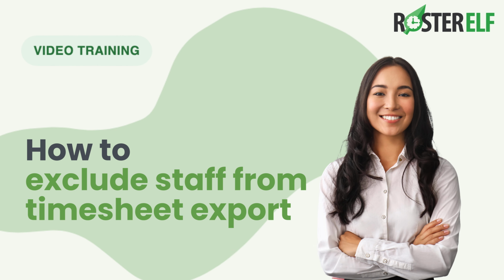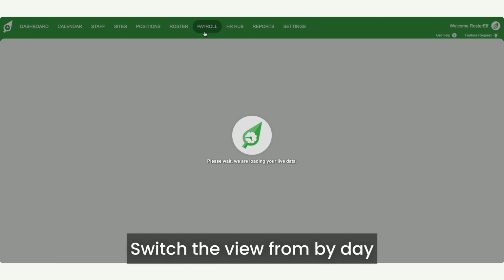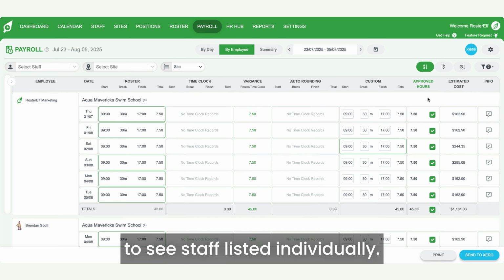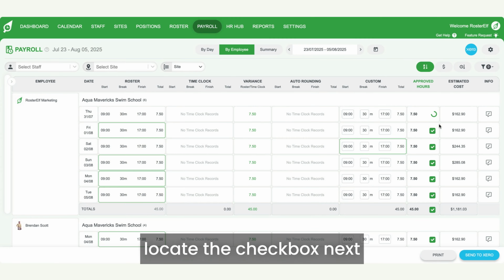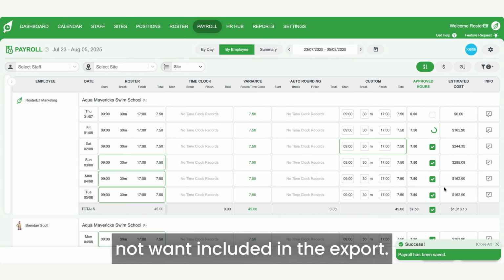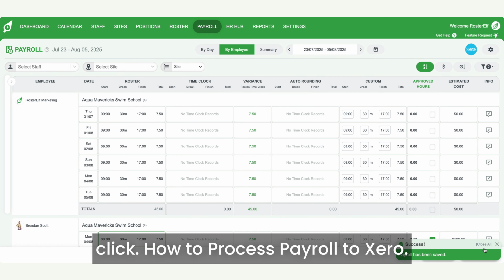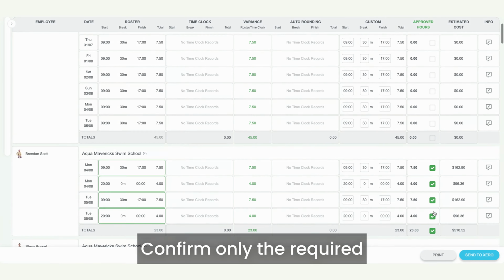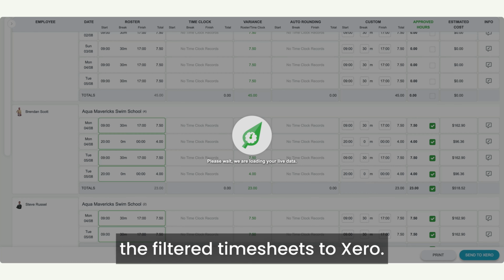How to Exclude Staff from Timesheet Export in RosterElf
Learn how to exclude specific staff from your timesheet export in RosterElf in this step-by-step tutorial with Zoe Clarke, Customer Training Specialist. Exporting timesheets for only the employees you need keeps payroll clean, saves time, and avoids paying the wrong people or pay periods. RosterElf is a powerful, user-friendly employee scheduling and workforce management tool designed to simplify rostering, reduce errors, and save time.

In this guide you'll learn how to switch to the By Employee view, untick the staff you want to exclude, and send only the filtered timesheets to Xero — no extra spreadsheets required.

🕒 Chapters
0:00 Intro – why selective export matters for payroll accuracy
0:19 Switch to By Employee view in the Payroll menu
0:38 Untick staff to exclude (or untick all in one click)
0:55 Process payroll and send the filtered list to Xero

1. Move from By Day to By Employee view to see each staff member separately.
2. Exclude individual or all staff with a single checkbox action.
3. Send only the selected timesheets to Xero — no extra spreadsheets.
4. Save time and avoid paying the wrong people or pay periods.

That's it — a clean, filtered timesheet export every pay run.

Need a hand? The RosterElf support team is online seven days a week via chat, email, or phone. Happy rostering!